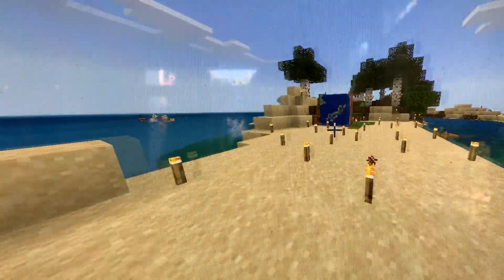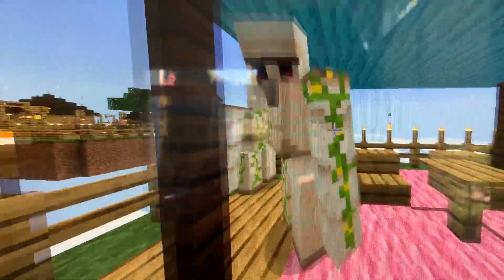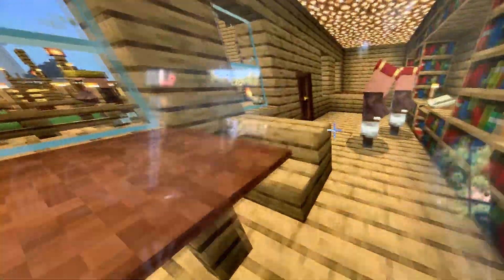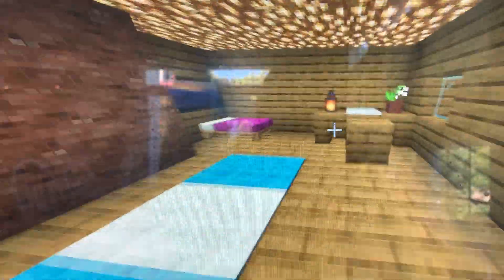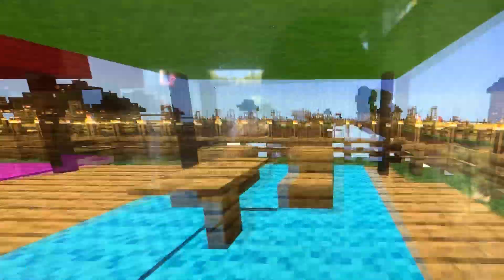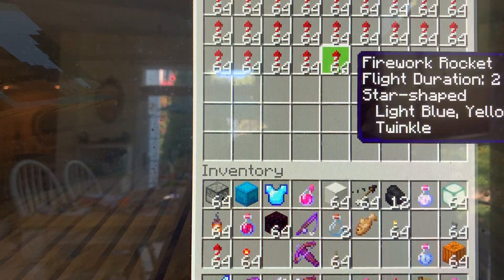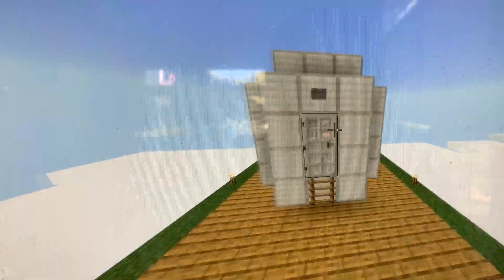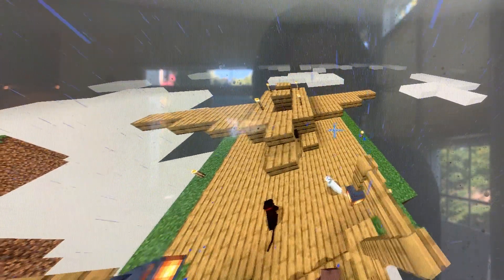Minecraft Sky Village